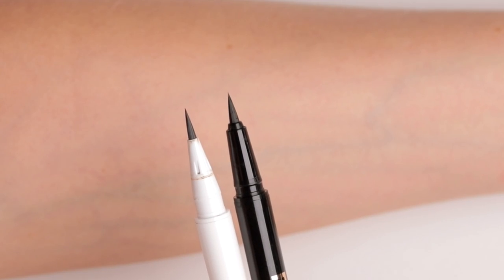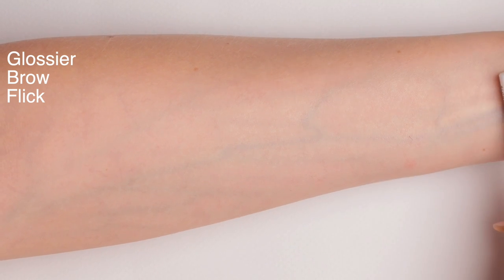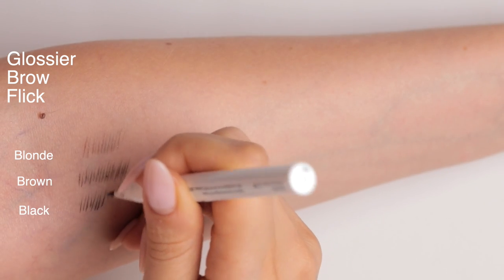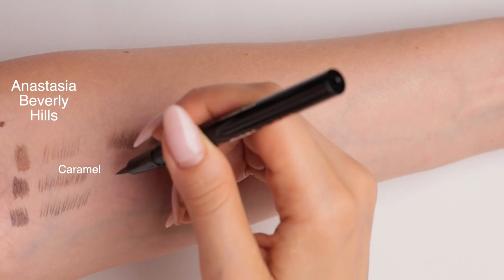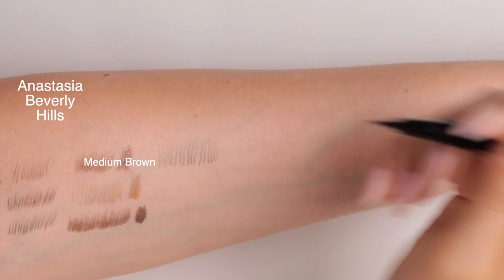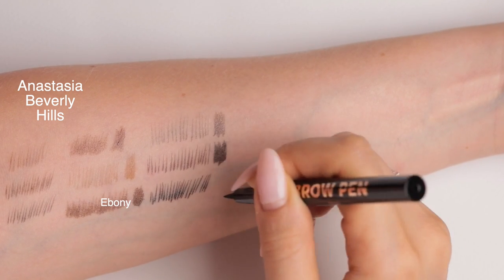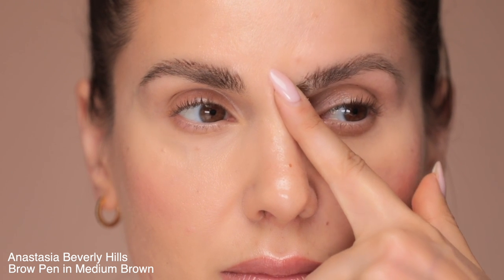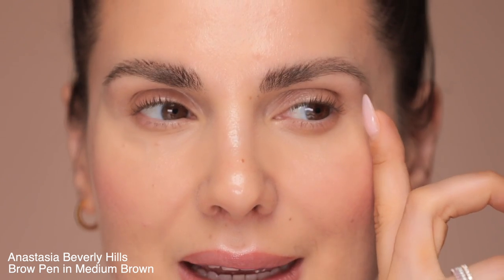Brow pen battle - Glossier Brow Flick or ABH Brow Pen???| ALI ANDREEA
Which one do you think is better?? Glossier Brow Flick or ABH Brow Pen?

Anastasia Beverly Hills Brow Pen will be available on August 13th on Sephora!

Some of the links I’m using are affiliate links which means  if you click on one of the product links and make a purchase I may receive a small commission, but that does NOT change the price of the product in any way. This would help me and my channel to support on creating more videos. Thank you very much for your support !